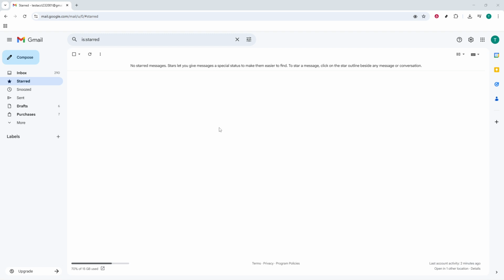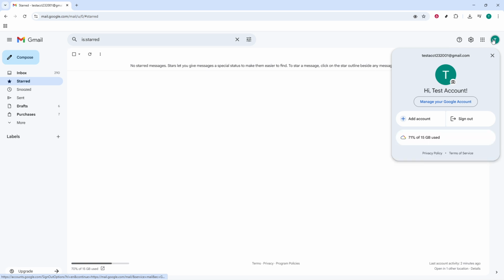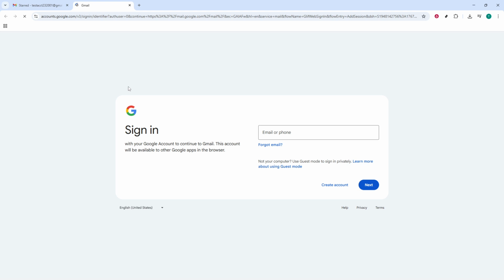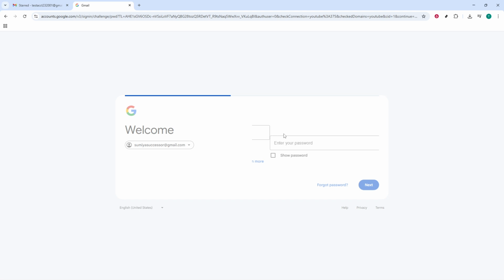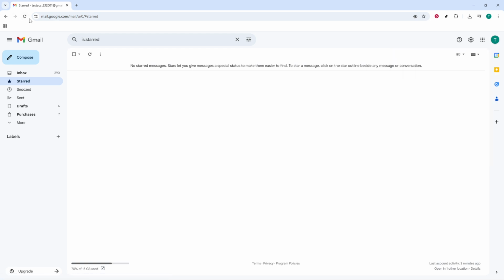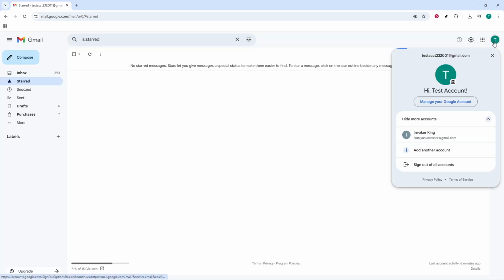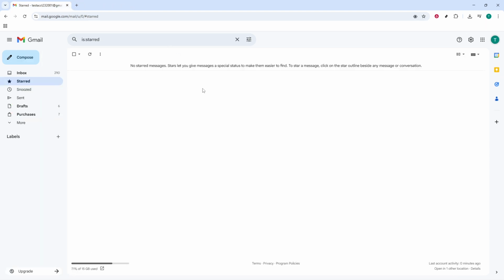How To Add A Second Gmail Account To The Browser Interface (2026 Guide)